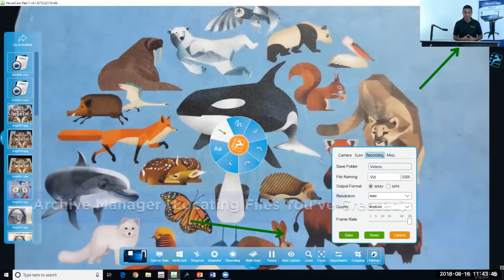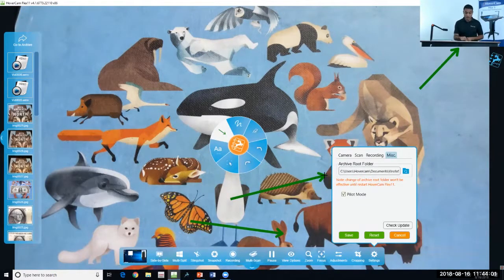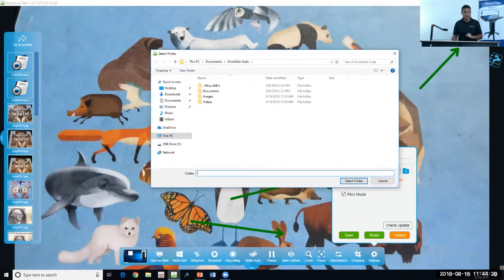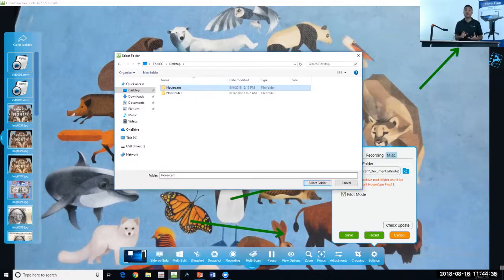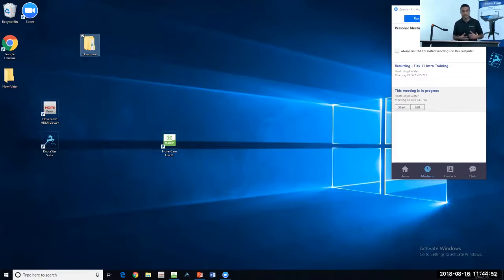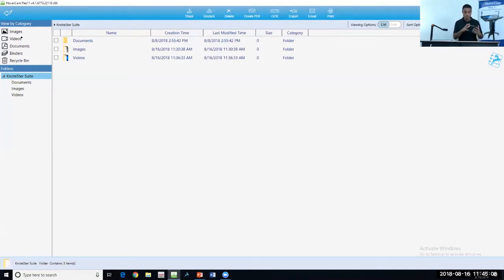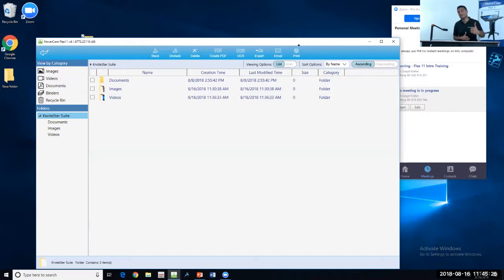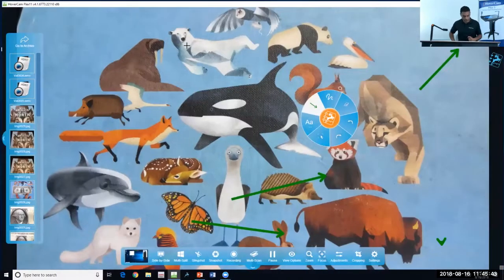Pilot Training: Archive Manager